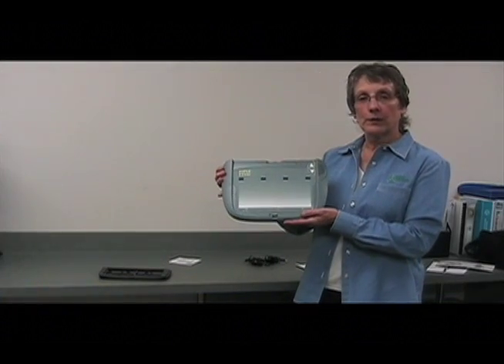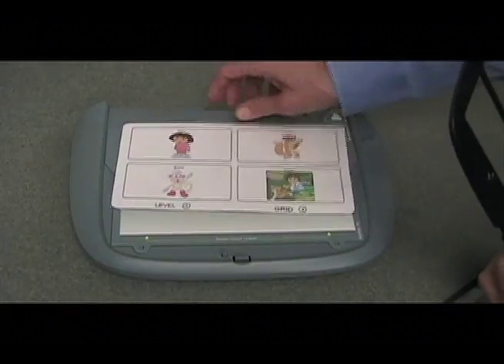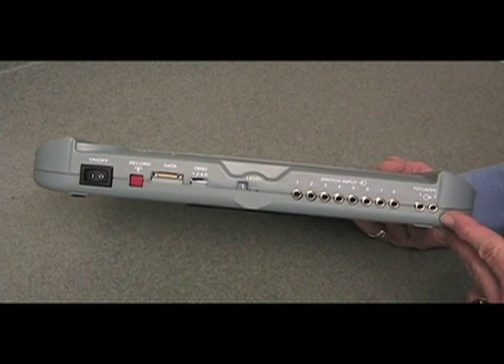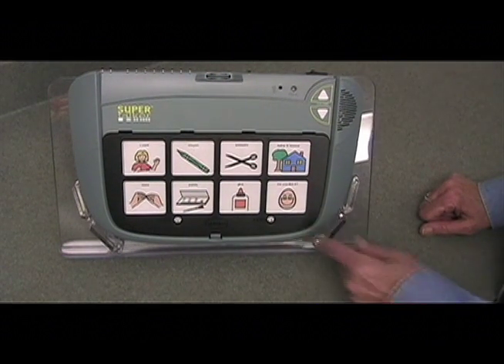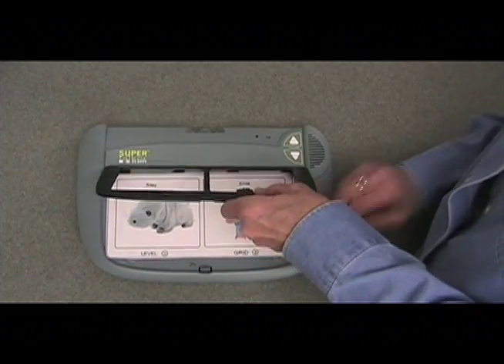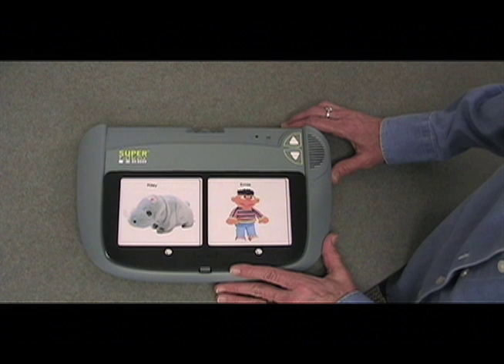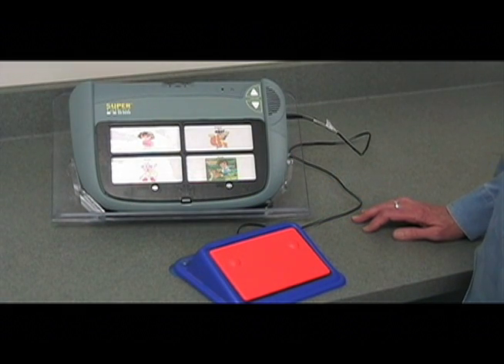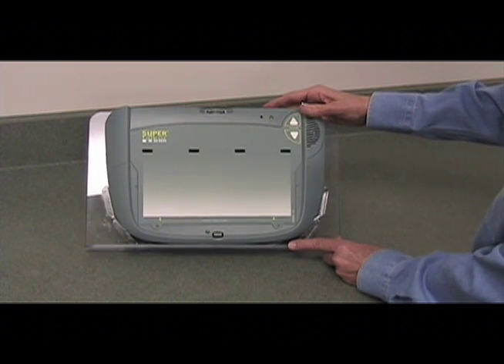ATK Infant Toddler Services SuperTalker, Communicator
The SuperTalker (AbleNet) is a communication device for very young children or for someone who is an emergent communicator. It can be used as a single message communicator for beginners and progress to accommodate a user who's needs and abilities change.

The device can record 16 minutes of speech, includes 4 grids with 1-8 message displays for personalized overlays, instructions and cables. The device has two toy/appliance jack and is demonstrated by Cindy Jones, AT Specialist, Assistive Technology for Kansans.

For closed captioning, uust click on the (cc) icon in the bottom, right hand corner of the video.